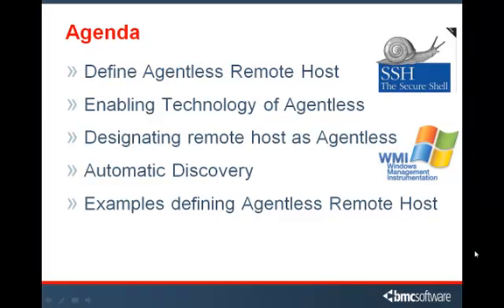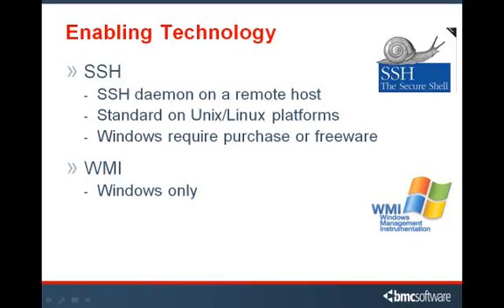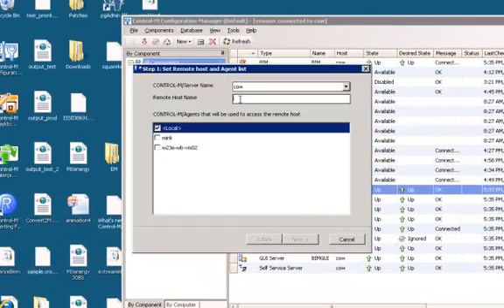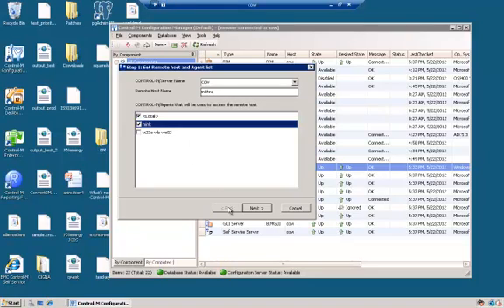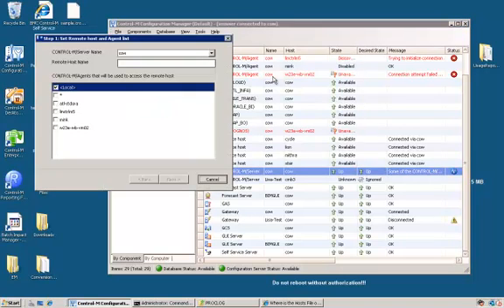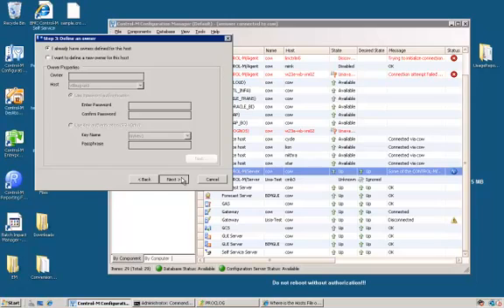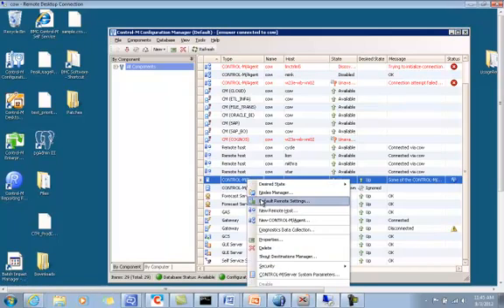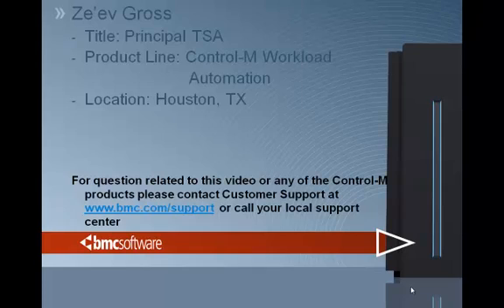How to Configure Agentless Remote Host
How to configure an Agentless Remote host